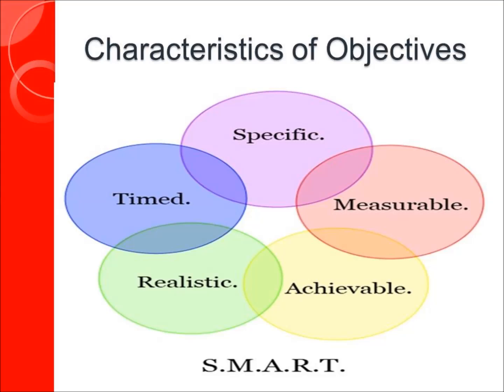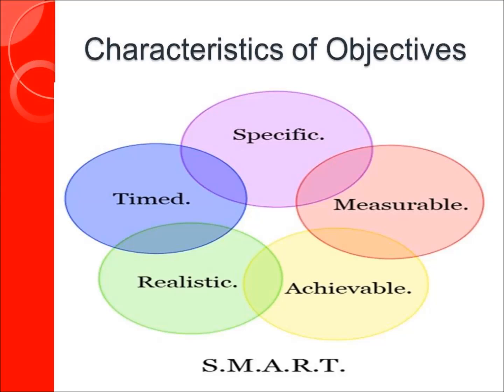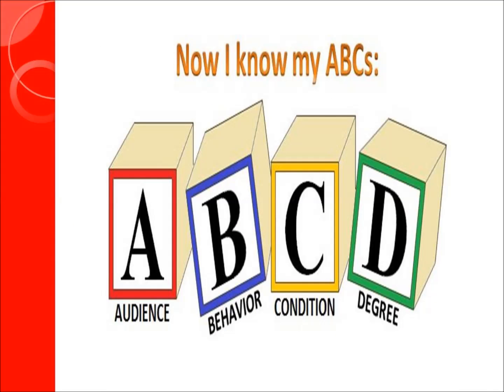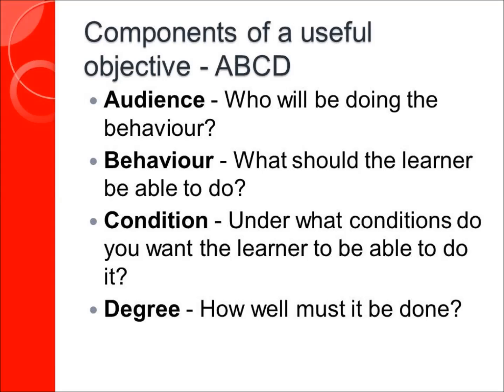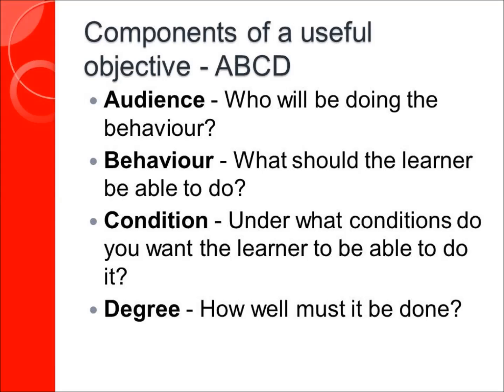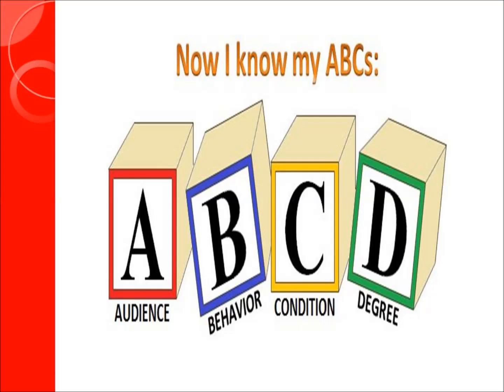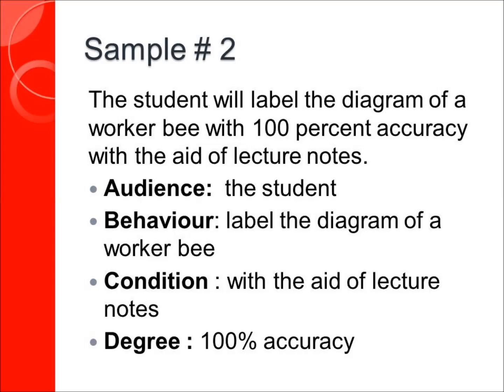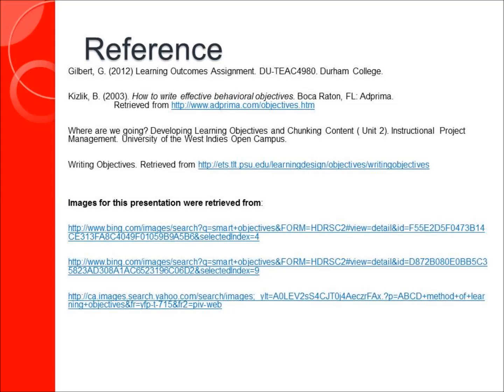Writing Learning Objectives: The ABCD Method